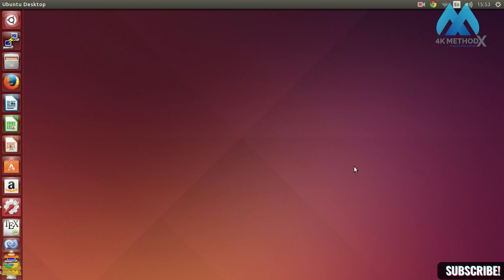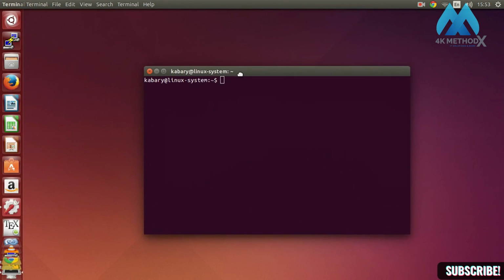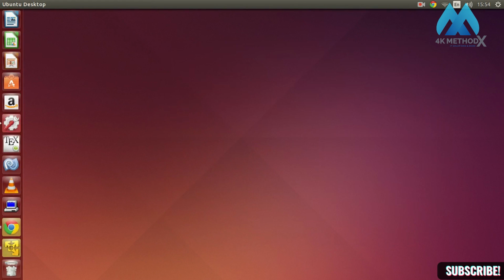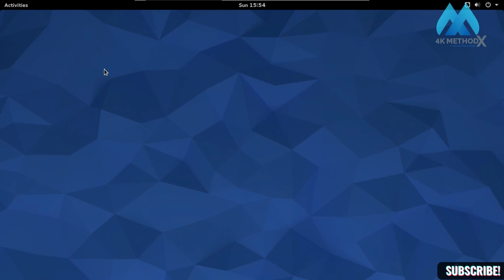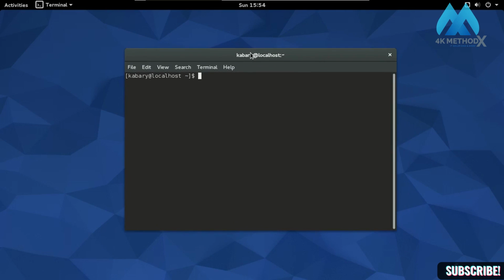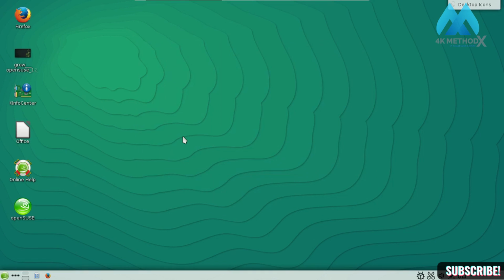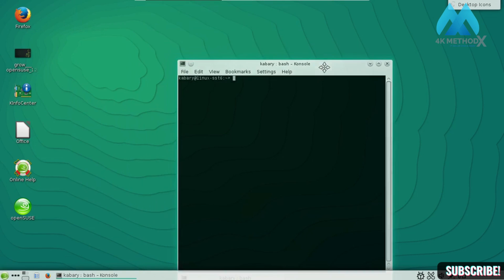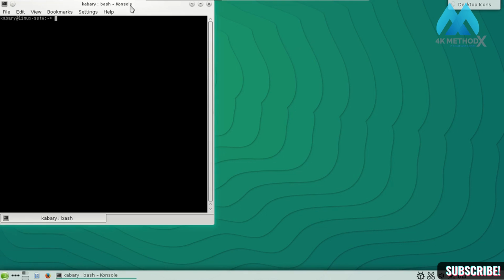Getting Started with the Linux Command Line #01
Learn the basics of the Linux command line, including how to navigate the file system, manage files and directories, and run basic commands. This tutorial is perfect for beginners who want to learn more about the powerful tools available in the Linux terminal.

🔗 Topics covered:

    ✅Launching the Linux terminal.
   ✅ Executing fundamental Linux commands.
    ✅A brief introduction to the Linux file system.

🛑Join us on this exciting Linux command line journey.

Linux Command Line Basics, Getting Started with Linux,Linux Tutorial for Beginners,Introduction to Linux,Linux for New Users,file system navigation,basic commands. Learn Linux